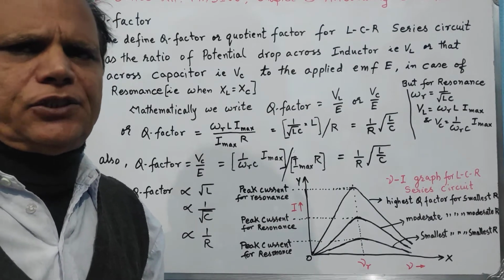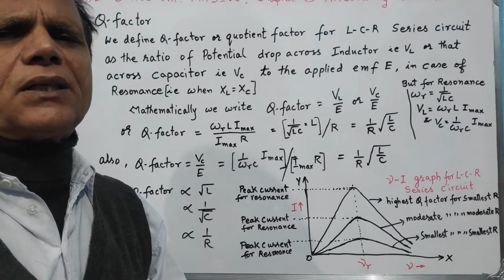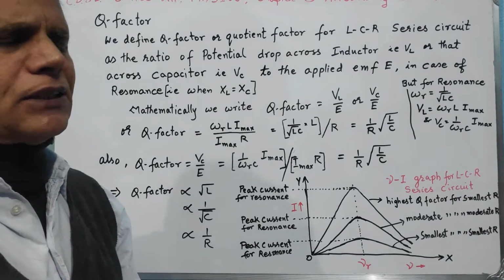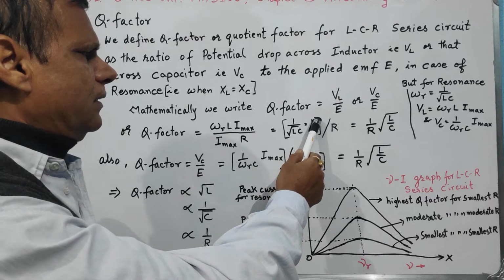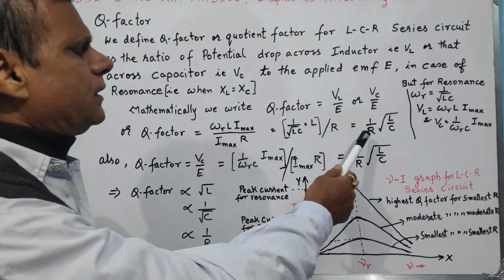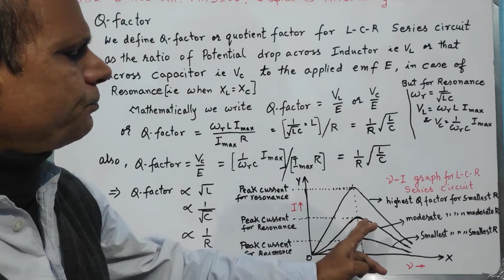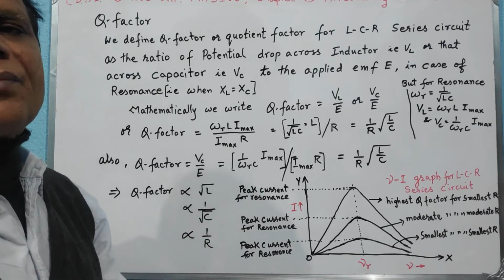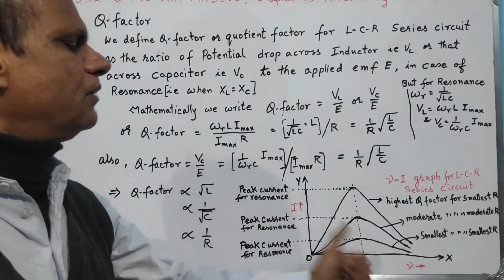Alternating Current : Q-factorfor L-C-R Circuit